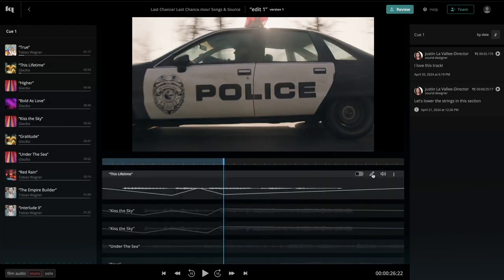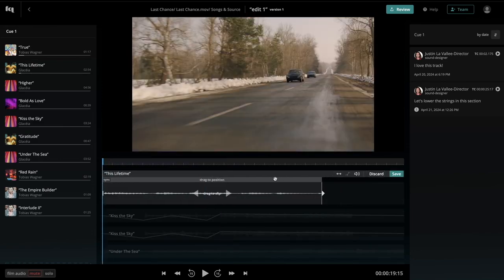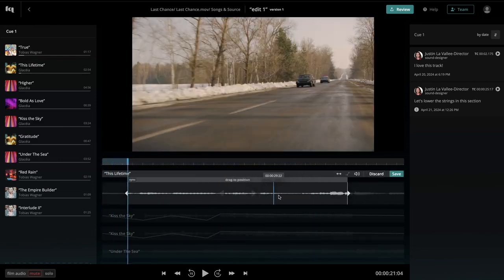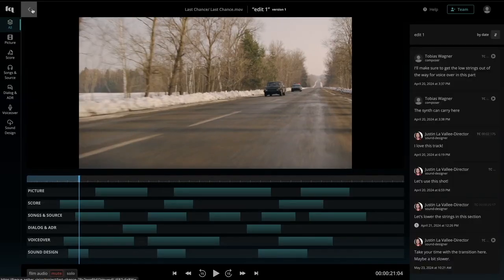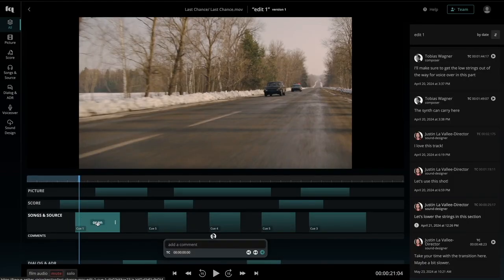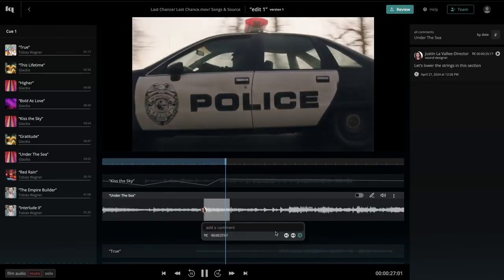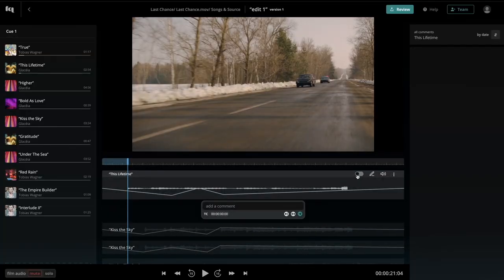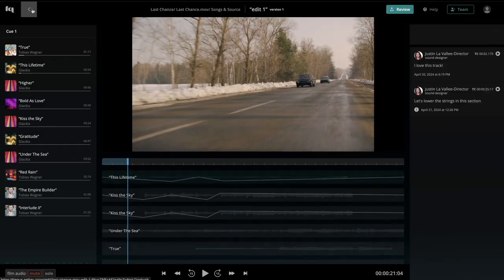Working with Music & Sound in Freque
A quick tutorial on how to place and edit music and sound in Freque.